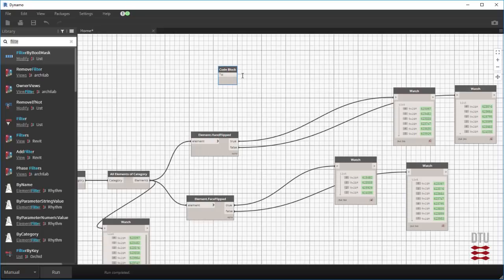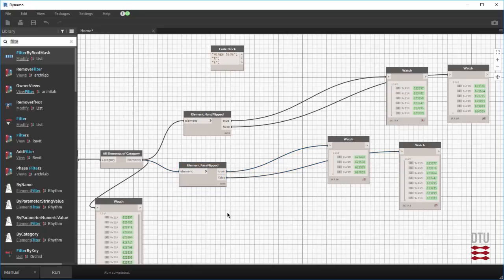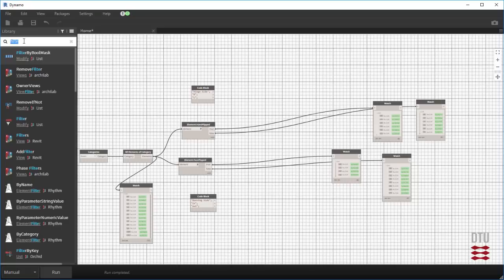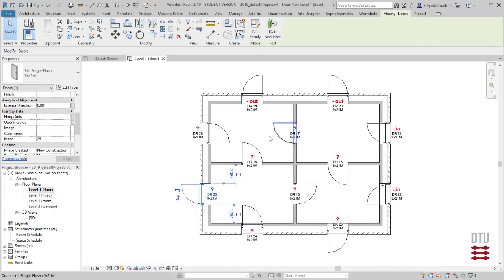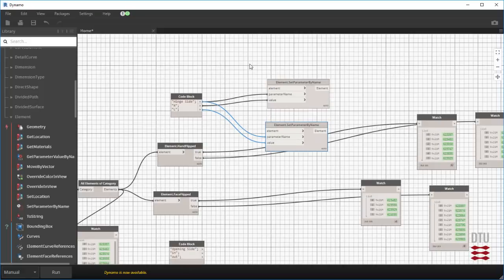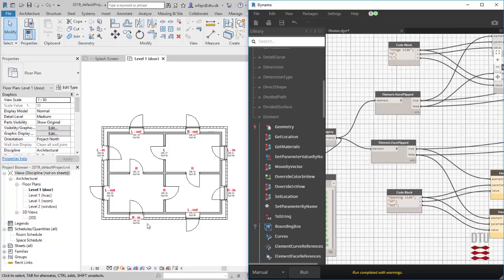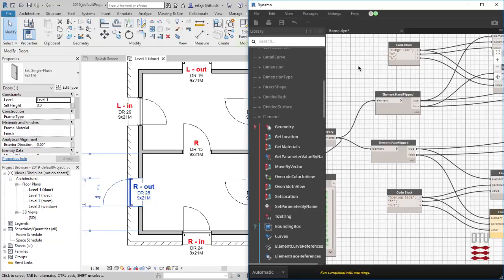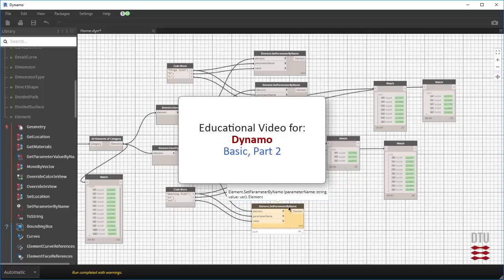Dynamo, Basic 2